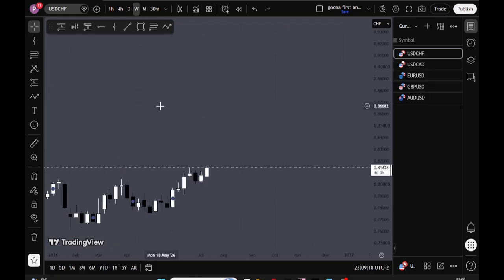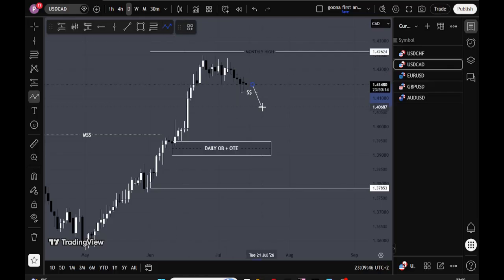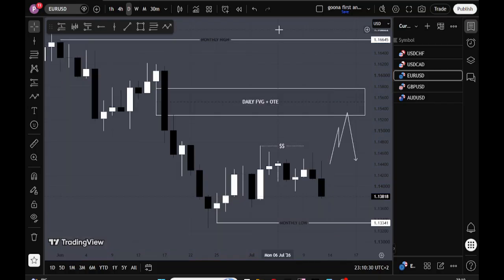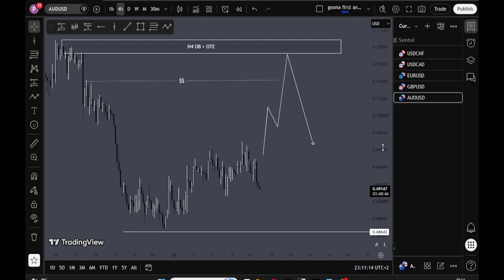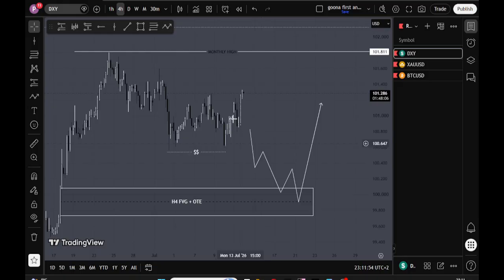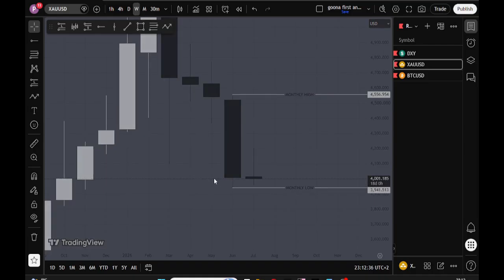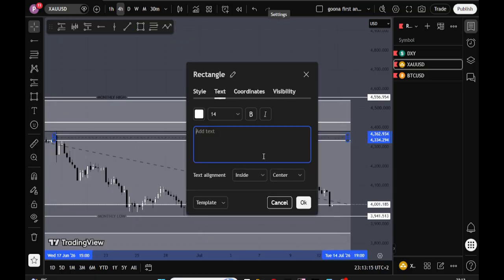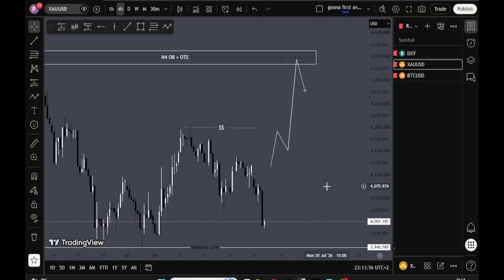[14 Jul 2026] Setup breakdown for coming week | DXY | USDCAD | AUDUSD | GOLD